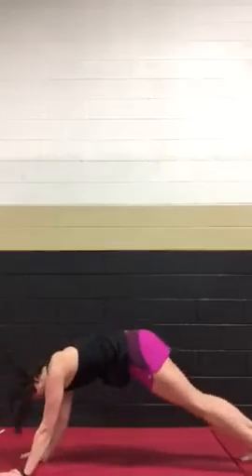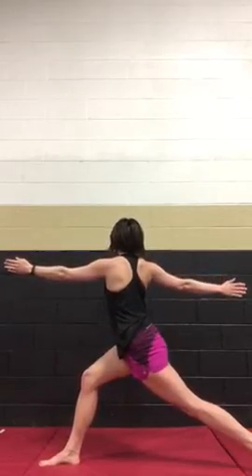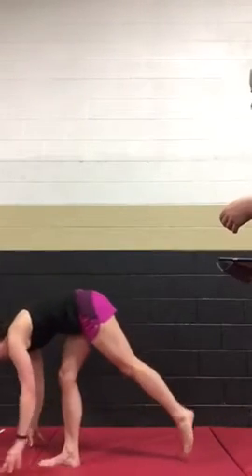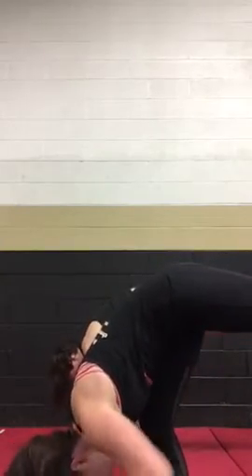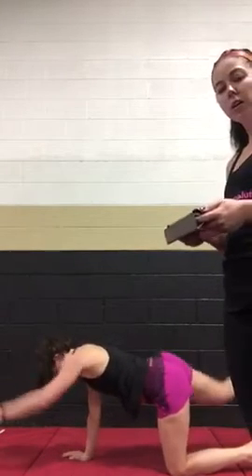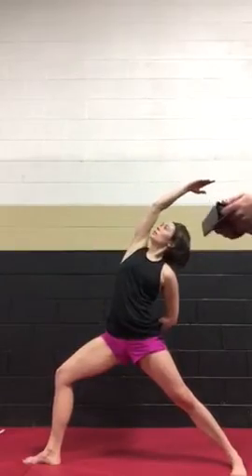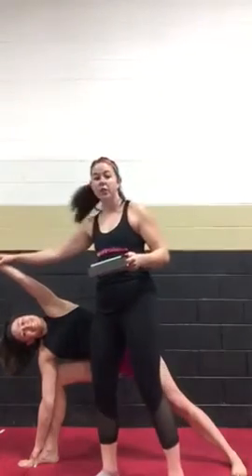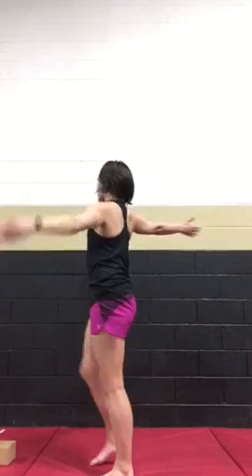5. Reawaken Flow 4 (PT 2)